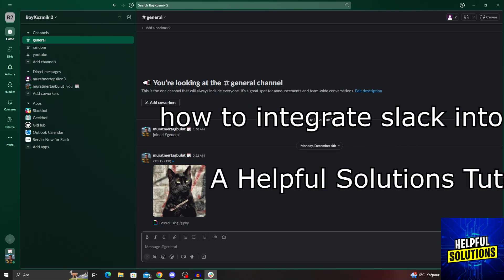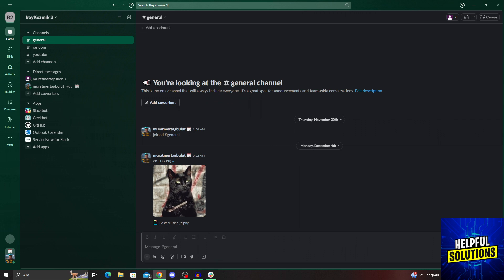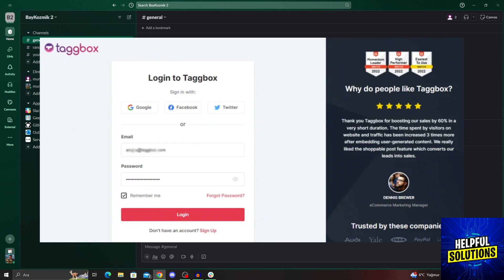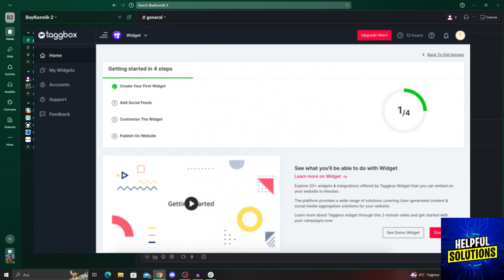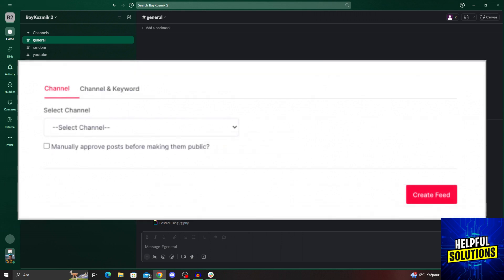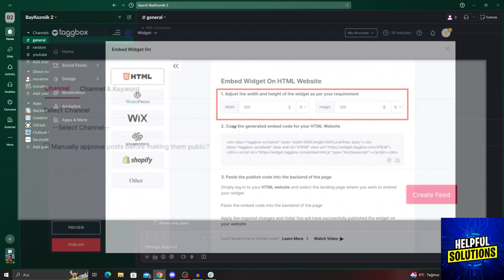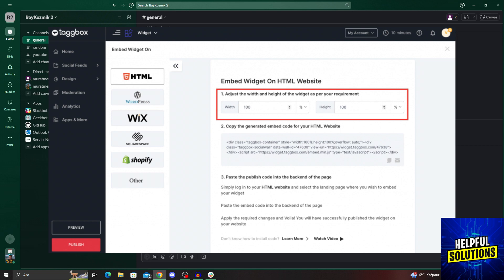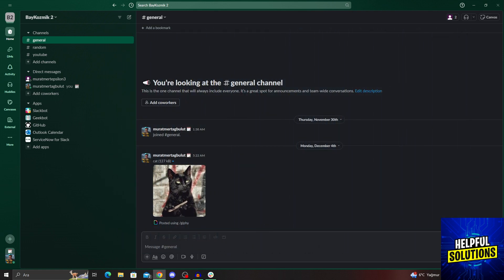How To Integrate Slack Into Website (How To Embed Slack On Website)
How To Integrate Slack Into Website (How To Embed Slack On Website). In this video tutorial I will show how to integrate Slack into Website.